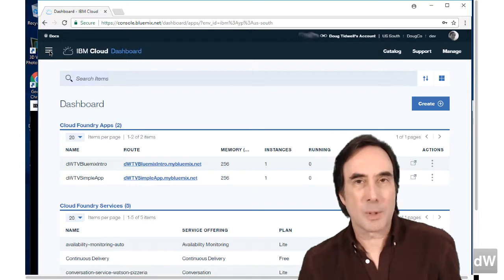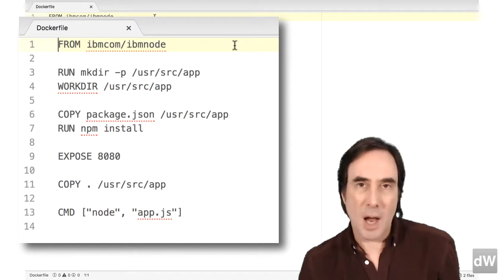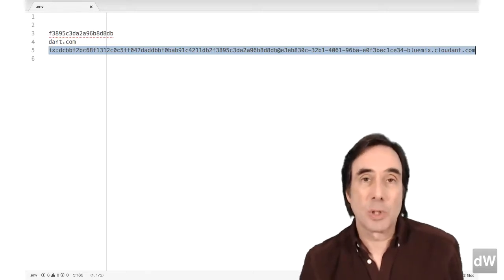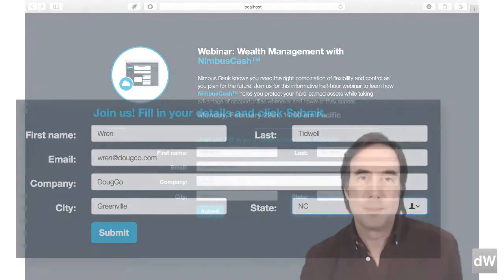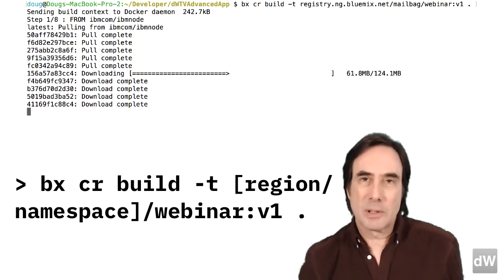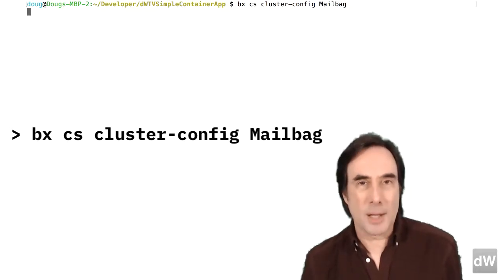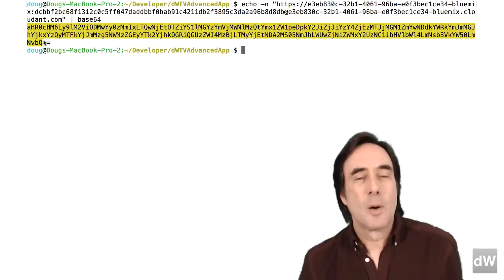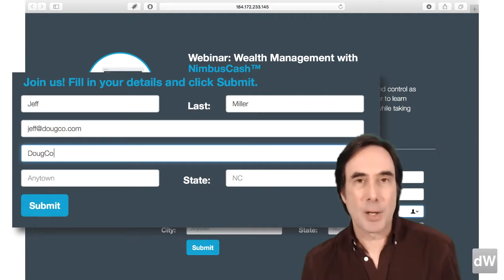An introduction to the IBM Cloud - Part 3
This video takes the advanced app you built in Part 2 and brings it into the world of containers. First you'll install the tooling you need for Docker and Kubernetes. Then you'll create a Docker image from your app and a Kubernetes cluster. From there, it's time to deploy and run your app. By the end of the video your code will be live on the web, running in a Docker container in a Kubernetes cluster in the IBM Cloud.

As with Part 2, all the code is available online. Enjoy!